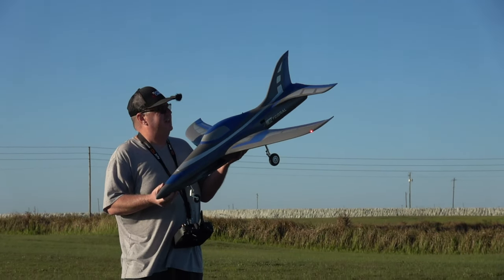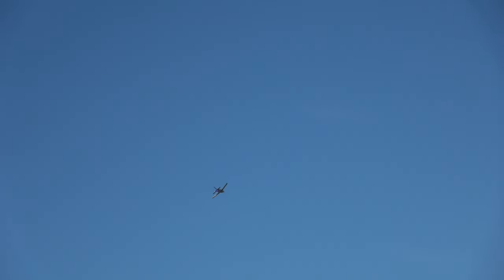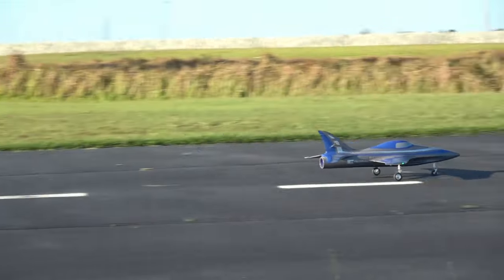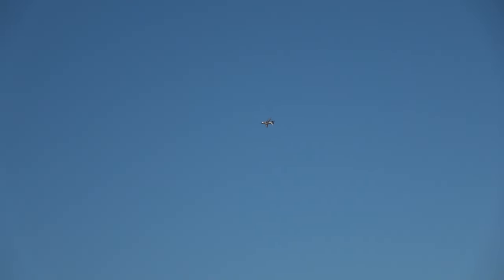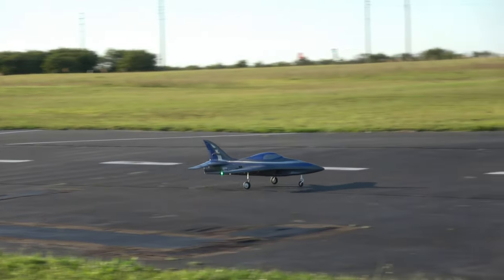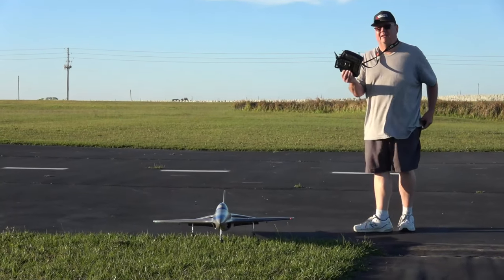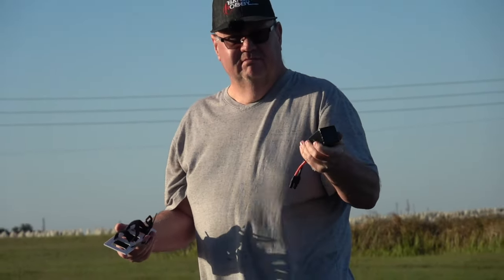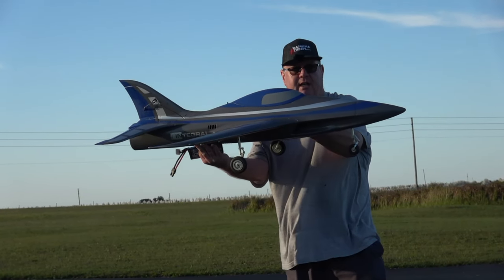FMS INTEGRAL 80MM WITH LIHV PACK-MORE POWER BABY! by Fat Guy Flies RC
For that great SMC battery go here: Well the SMC pack definitely gave me a noticeable punch in power and consistent power thru the entire flight curve! Thanks SMC! Here is that pack
Features
Power system: High-quality 100A ESC, 3665-KV2000 in-runner motor, 80mm 12 bladed fan.
Full-metal CNC landing gear, trailing-link suspension, highly precise and robust.
Full use of 13g digital metal servos for improved precision and torque.
Large tires- suitable for rough-field operations.
Glueless assembly. The aircraft is built with screws.
Environmentally friendly water-based paint.
Buckle design latch prevents unexpected canopy release in flight.
Improved plug-type connectors for added durability and reliability.
Added navigation lights on wings and taxi light on the bottom of the fuselage for a fun flight.
Striking and attractive paint scheme.
Specifications
Flying Weight Around 2500g
Motor Size 3665-KV2000
ESCA 100A
Servo 13gX8pcs
Radio  6CH Channel
CG (center of gravity)  155-165mm
EDF  80mm Ducted Fan 12-blade
Recommended Battery 22.2V 4000mAh-5000mAh 45c
Battery Compartment Size 160*55*45mm
Aileron  Yes
Rudder  Yes
Flaps  Yes
Retracts  Yes
Approx. Flying Duration  3 minutes
Minimum Age Recommendation  14+
Assembly Time  10 minutes
Wing Load  116 g/dm² ( 0.23oz/in²)
Wing Area  21.5dm² ( 333sq.in)

God bless!!